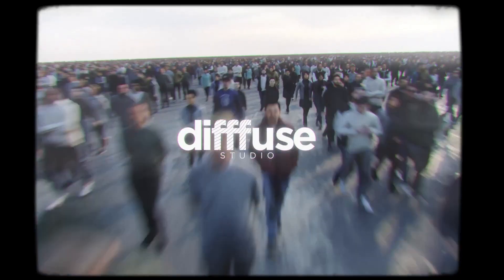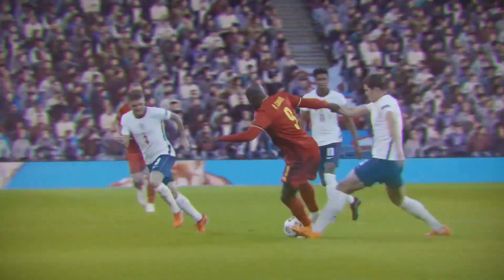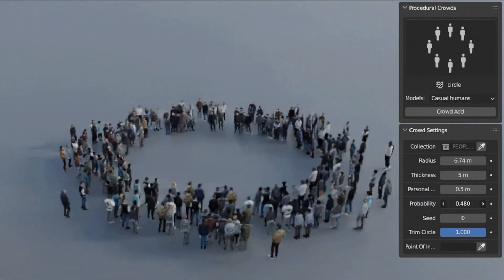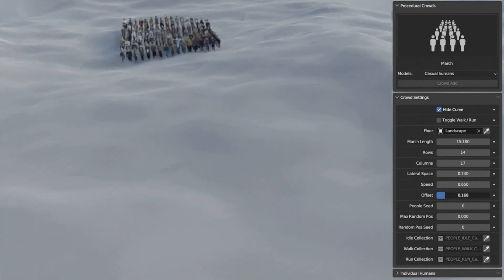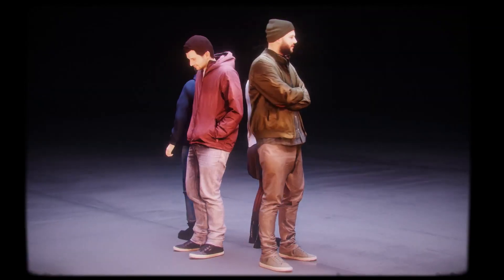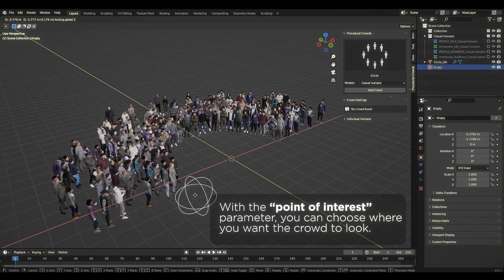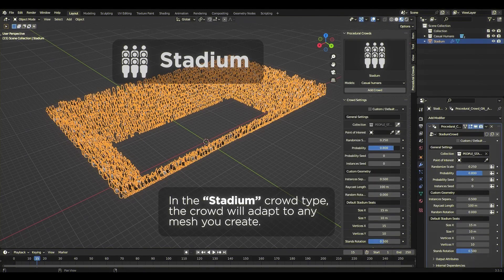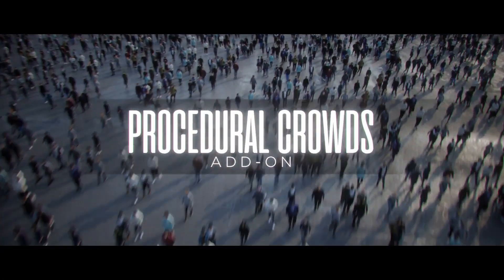The Best Way to Generate Crowds in blender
thumbnail credit: Difffuse Studio

Create complex motion graphics with procedural animation.

RIGGING & ANIMATION ►
Facial animation tool for Blender.